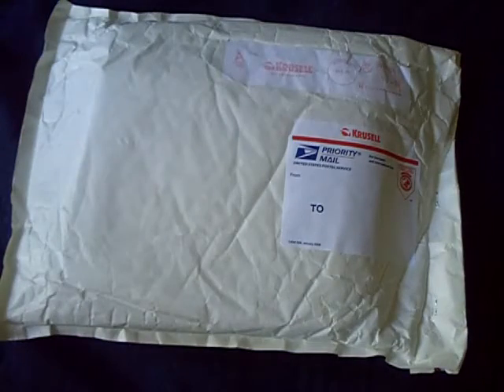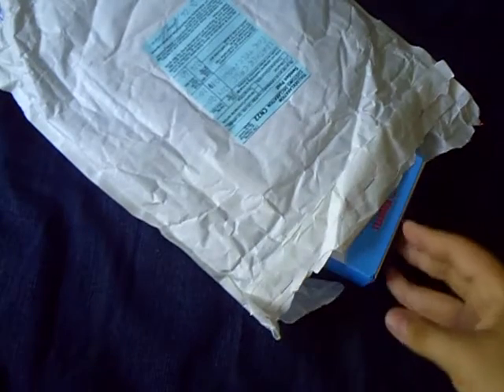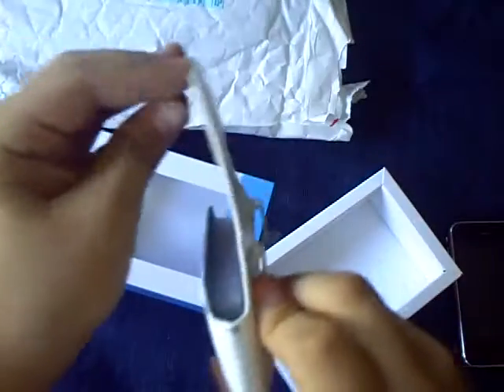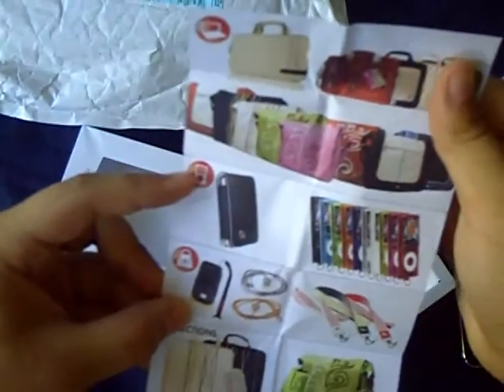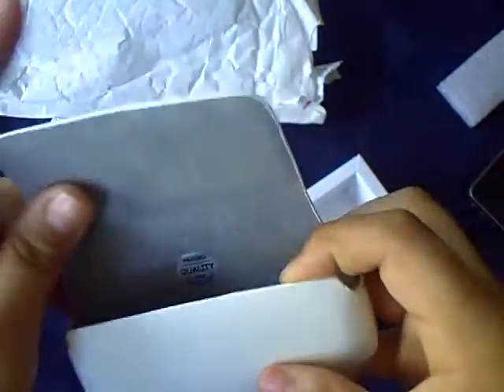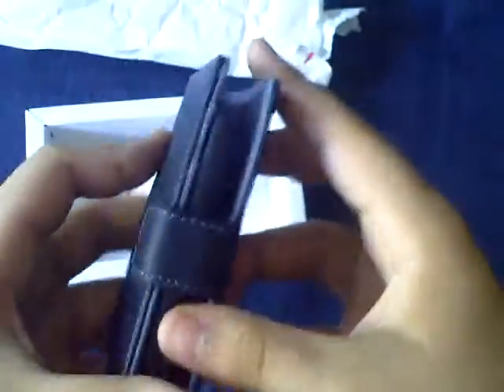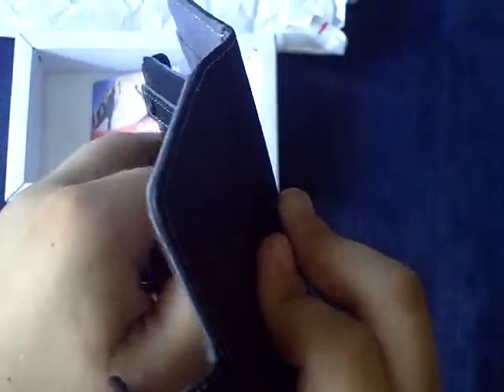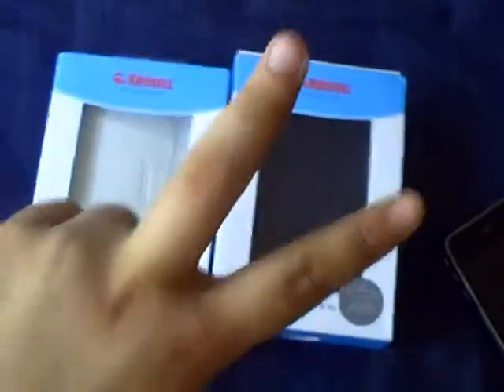Yet ANOTHER Krusell unboxing!!!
Guys! check these guys out! these cases are really top quality!

krusell.se